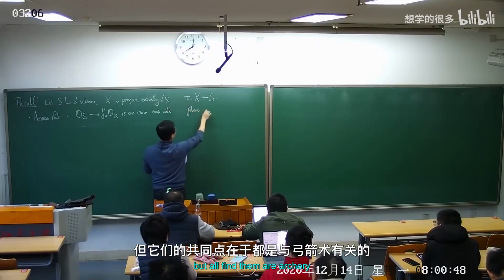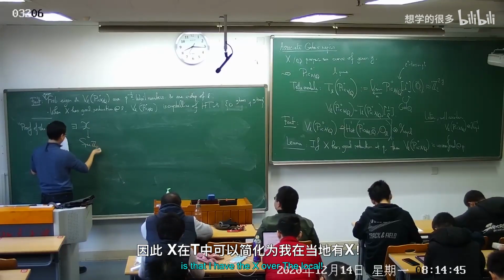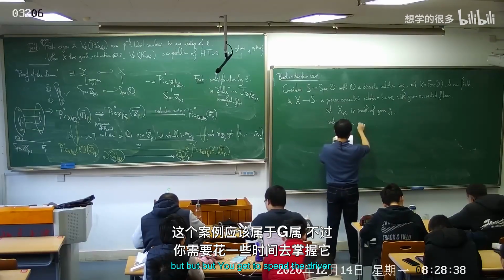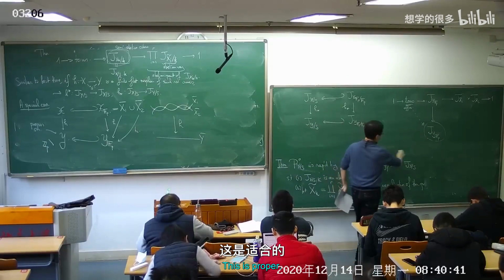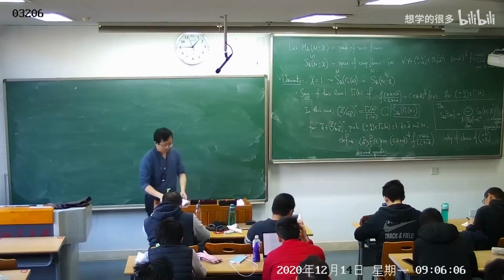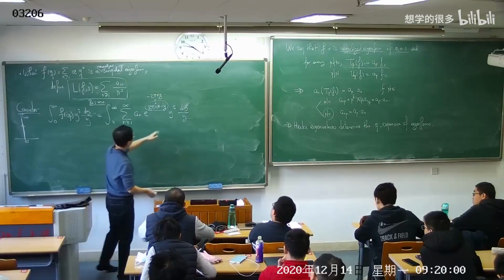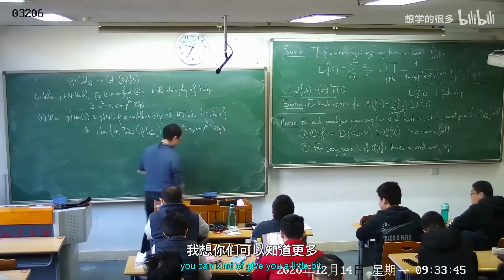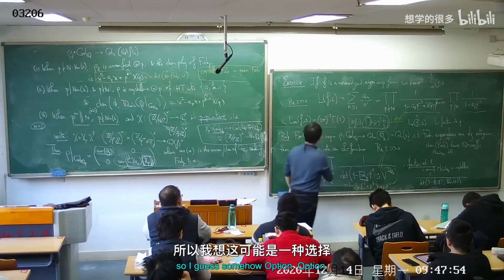18 费马大定理专题 北京大学